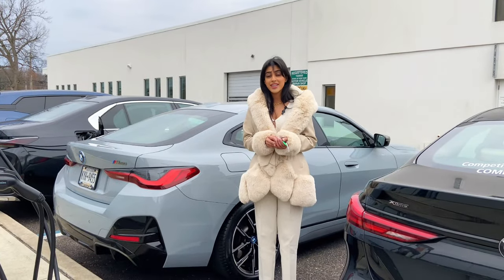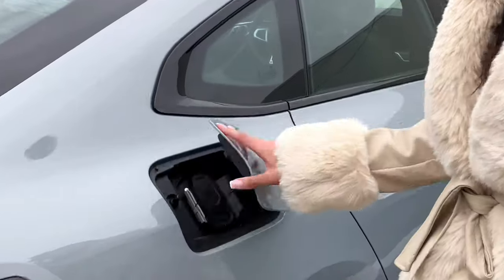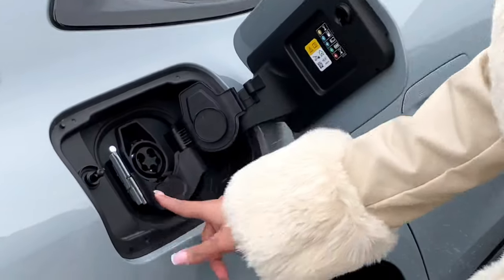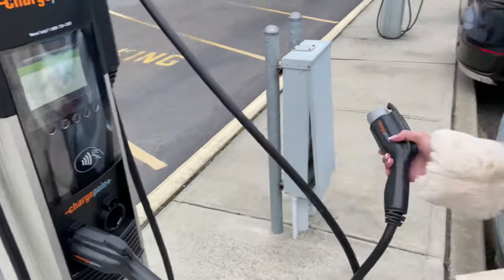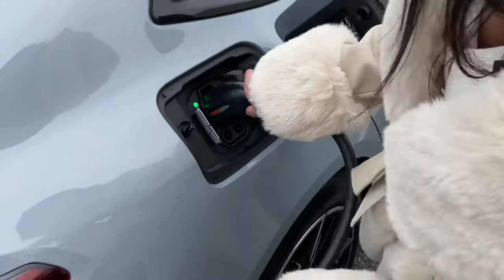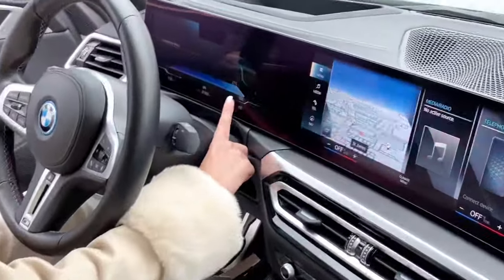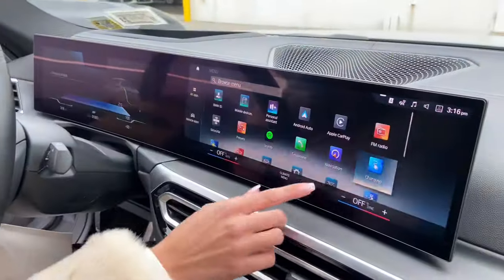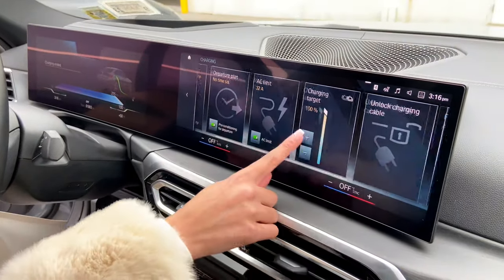How to Charge Your BMW i/ Electric Vehicle!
In this video, Client Advisor, Aisha Sajjad, goes over how to charge your BMW All-Electric Vehicle. Although she demonstrates with the beautiful BMW i4 M50, the process of charging your BMW i vehicle works the same on any model, such as the BMW iX, and the BMW i7! Charging your electric vehicle is as simple as swiping your charge card, and plugging in the charging cord!

For commonly asked questions such as:

- How long does it take to charge a BMW i model?
- What type of charger does a BMW electric vehicle use?
- How much does it cost to charge a BMW electric vehicle?

And more, be sure to contact our dealership located in Saint James, NY 11780, so that we can help you with any and all things electric!

Come on down to 599 Middle Country Road, Saint James, NY 11780, and visit our state of the art facility!